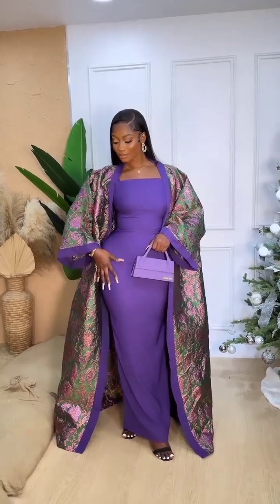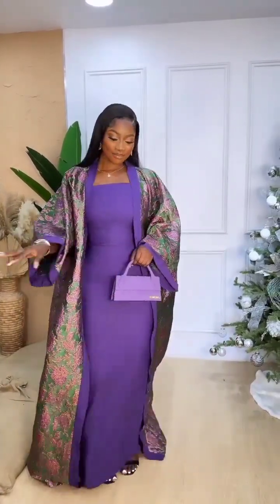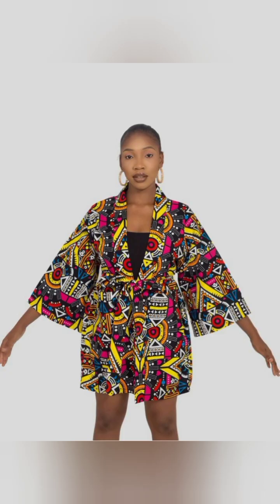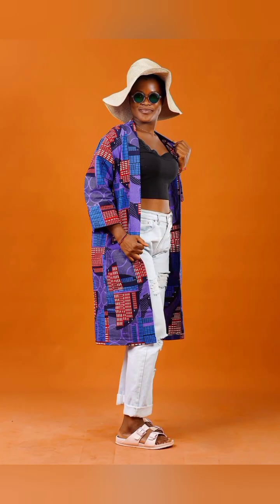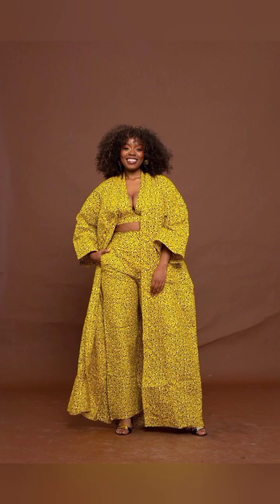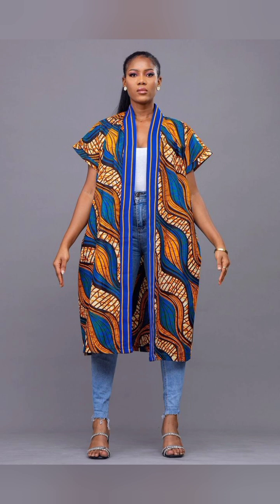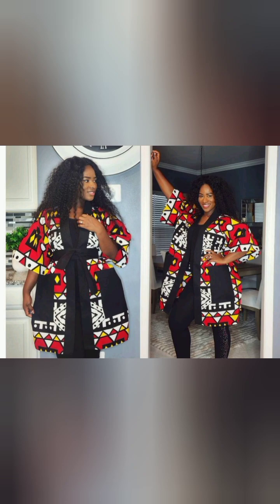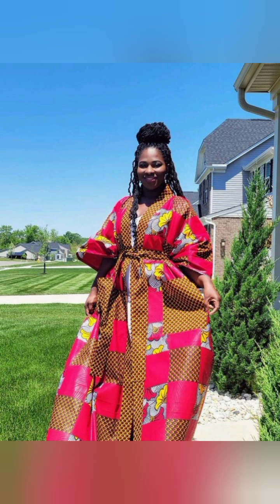Simple kimono colourful stunning Ankara dress || free hand